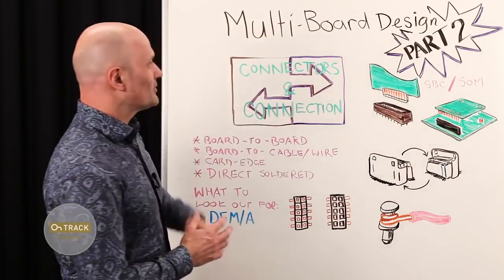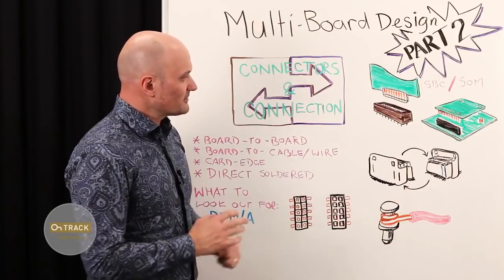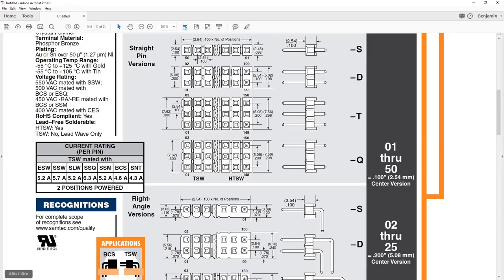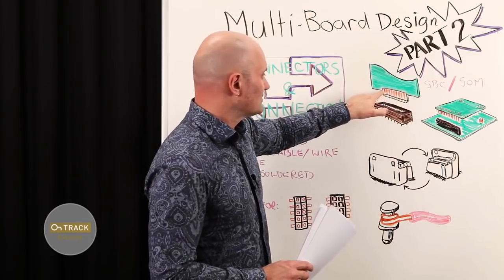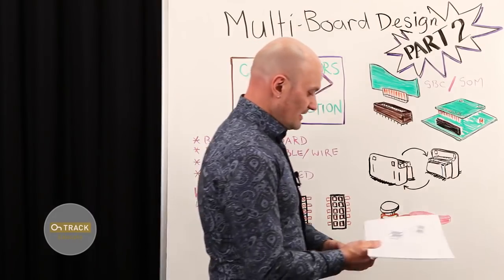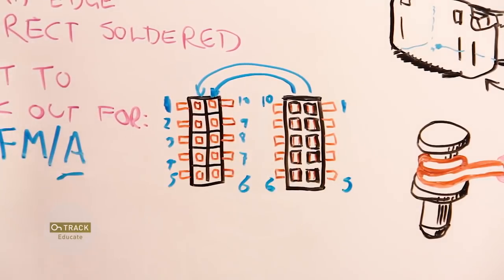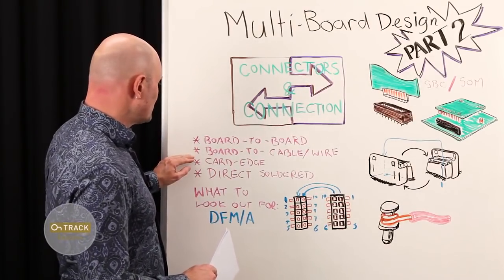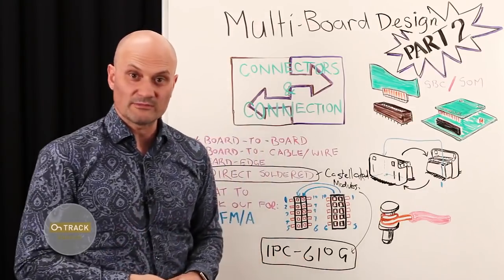(2) Introduction to Multiboard PCB Design - Connectors - Altium Academy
In this Episode of the OnTrack Whiteboard Series, Ben Jordan continues his multipart introduction to Multiboard PCB Design. In Part Two you will learn valuable tips and tricks about connections and connectors in Multiboard PCB Design Layout.